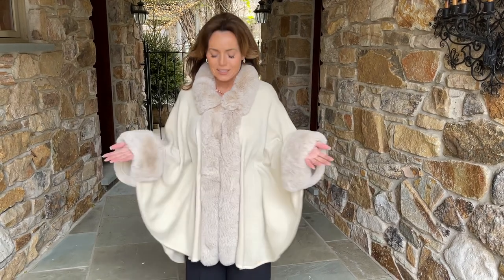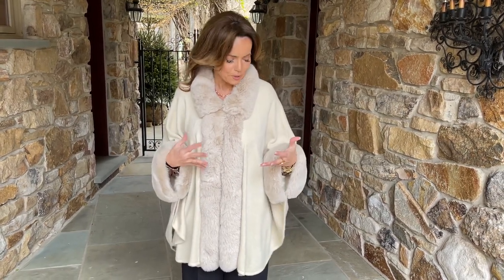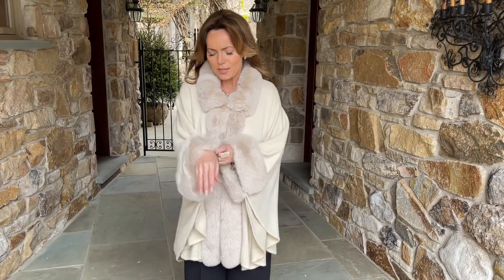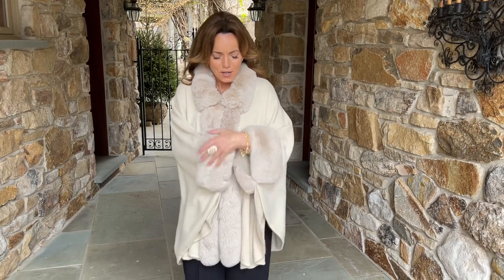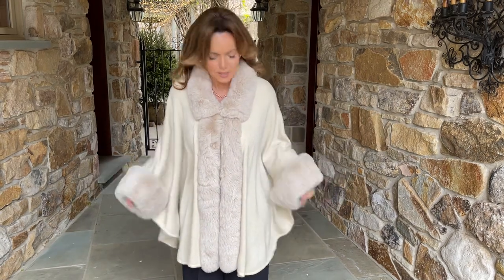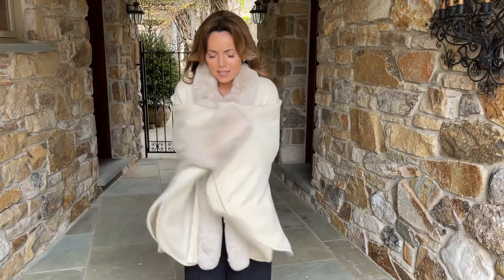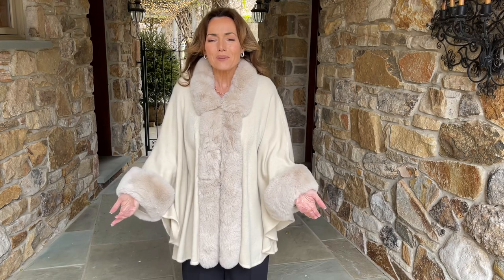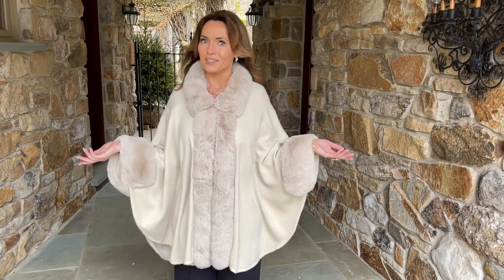Ivory Cape with Sleeves and Faux Fur Trim